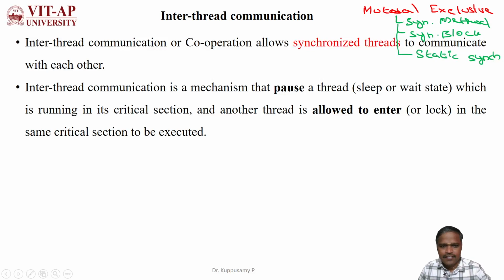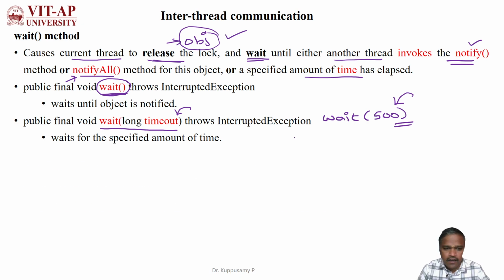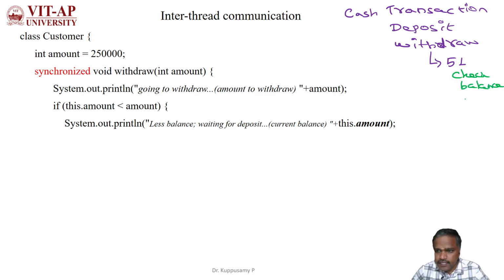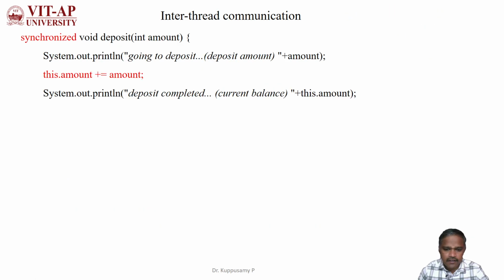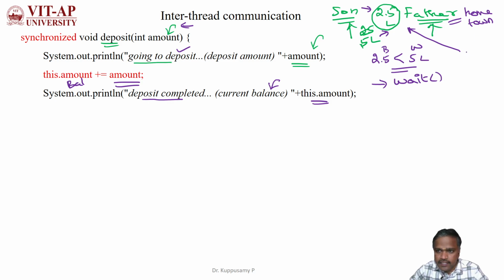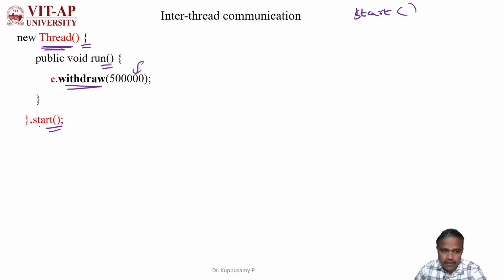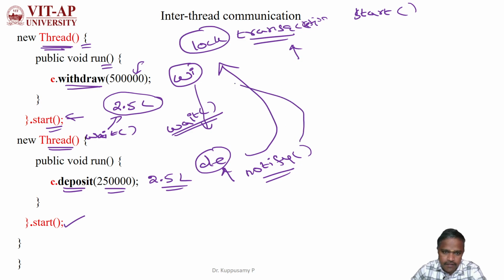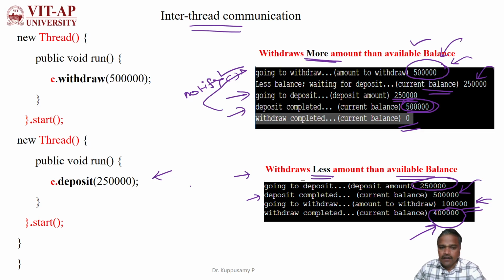106 Inter-Thread Communication - wait(), notify() & notifyAll() - Cash Transaction Example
Synchronization in multi-threading,
Inter-Thread Communication or Cooperation,
wait(), notify() & notifyAll() methods,
Cash Transaction Example